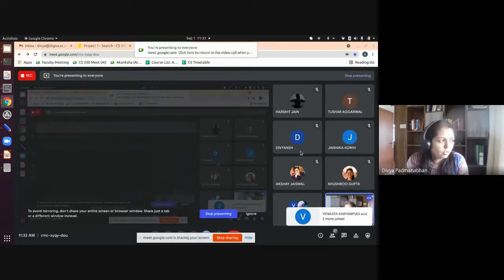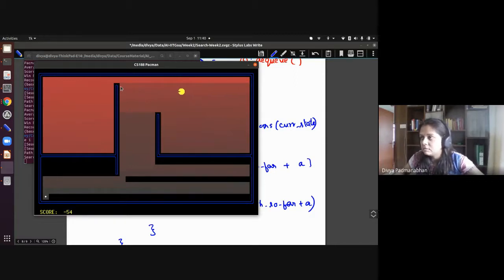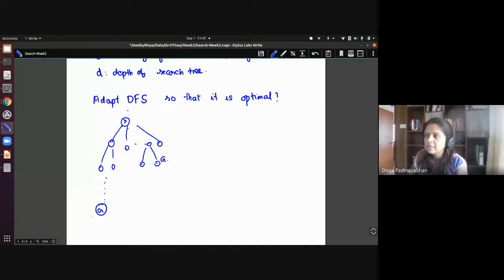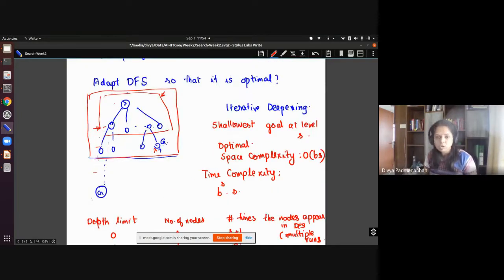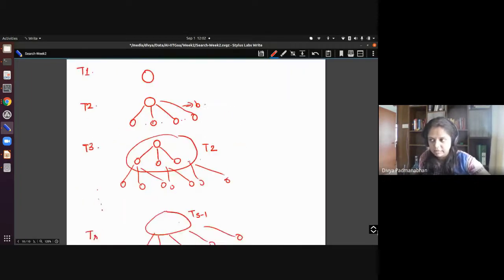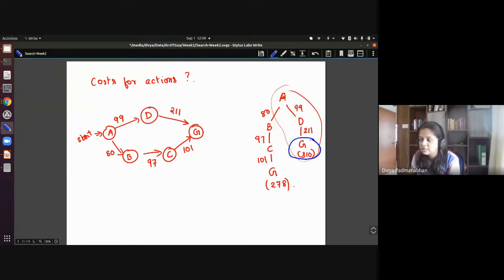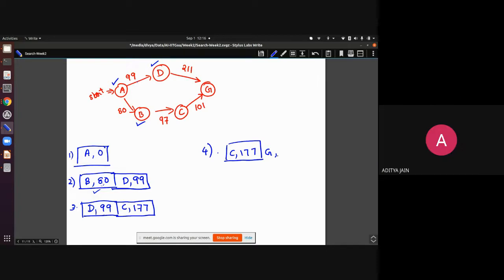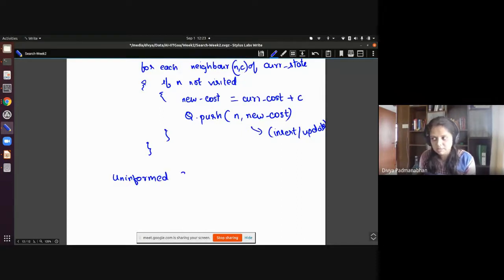CS 330:Lec5 Search (ID, UCS)